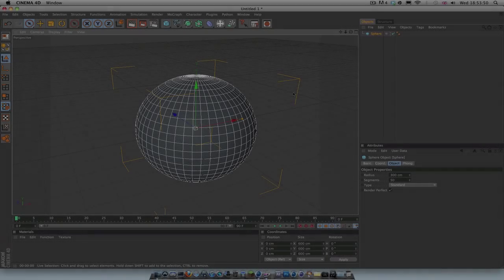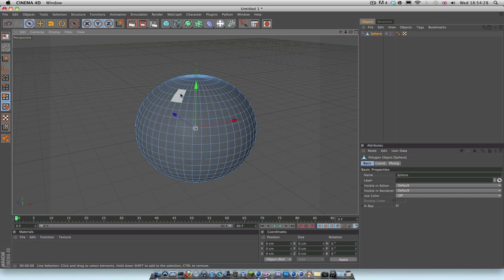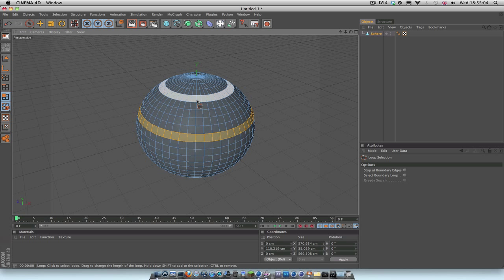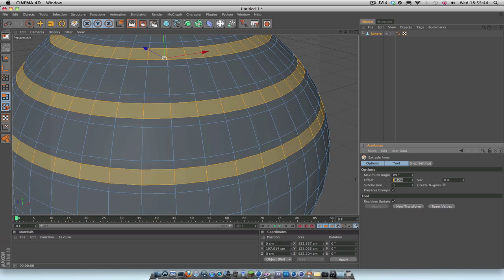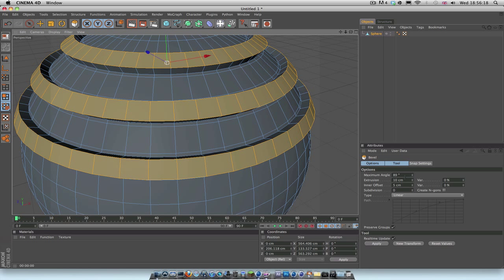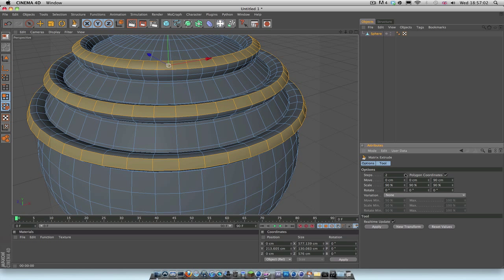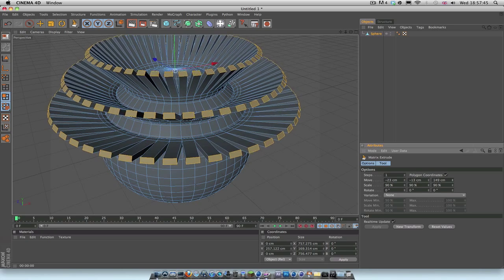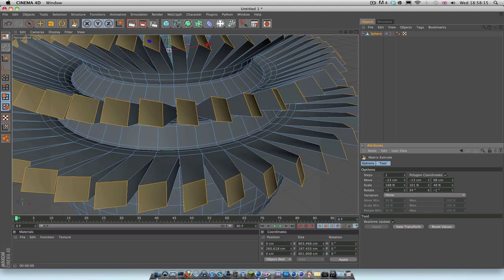Cinema 4D || Modeling Tutorial || SnowBall GFX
Hey guys,
Sorry for the lack of videos over the last week, been busy with some school work, no biggy tho :)
Anyways, so here's a tutorial i created that was highly requested, i hope you find it useful.
 I talk about some advanced features of cinema 4D, the modeling tools available.

Be sure to 'LIKE' the video if you enjoyed what you saw,
Be sure to also add to favorites if you loved what you saw ;)